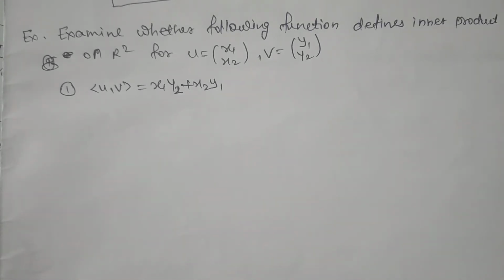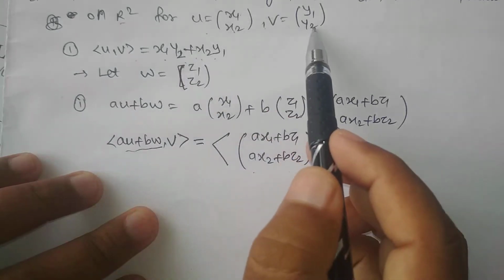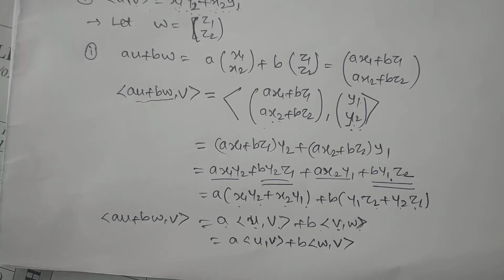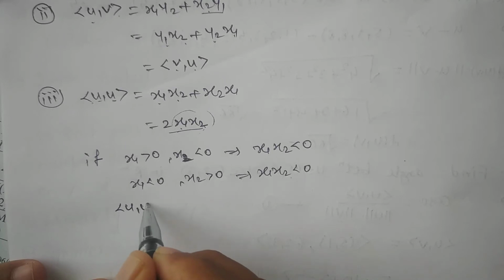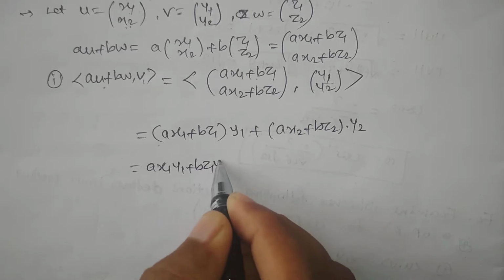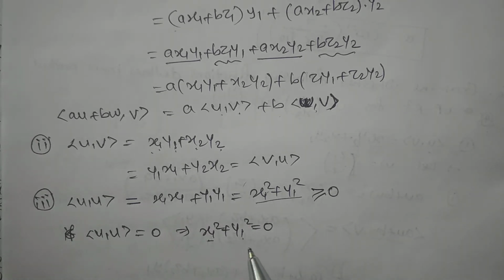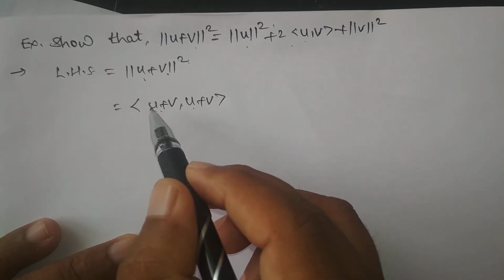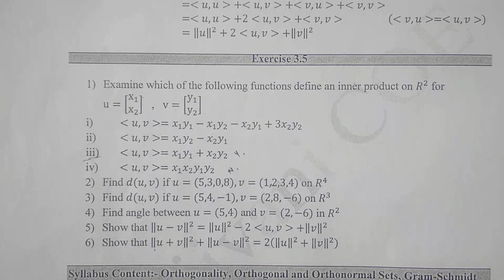Inner Product Spaces Lec09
Examples on Inner Product Spaces